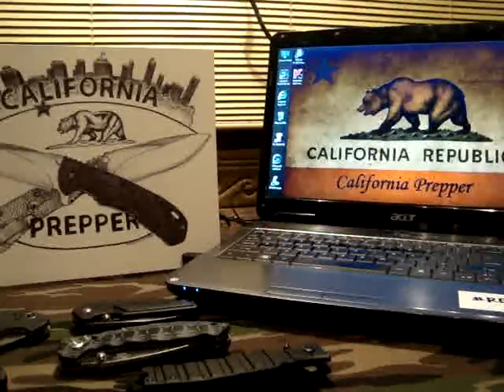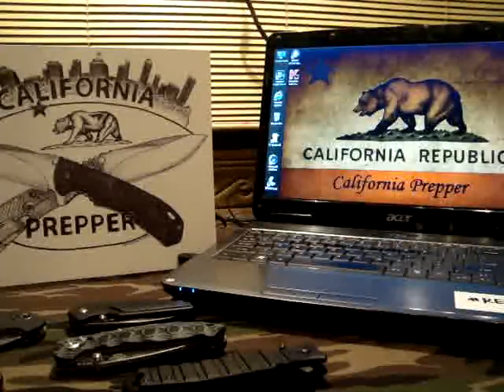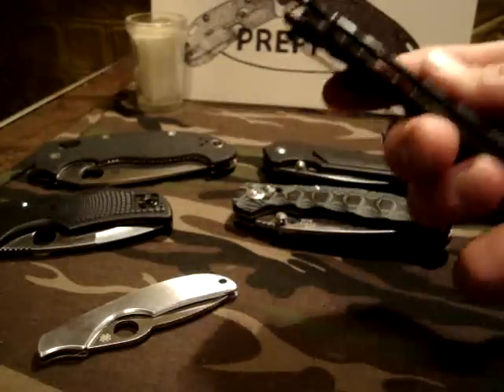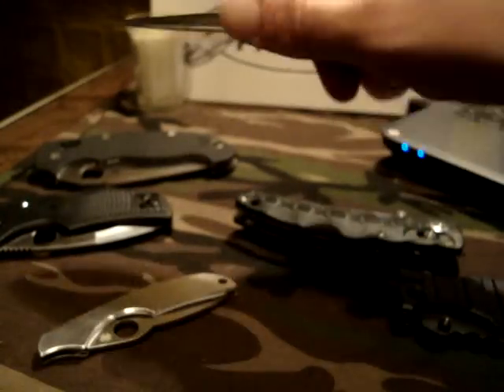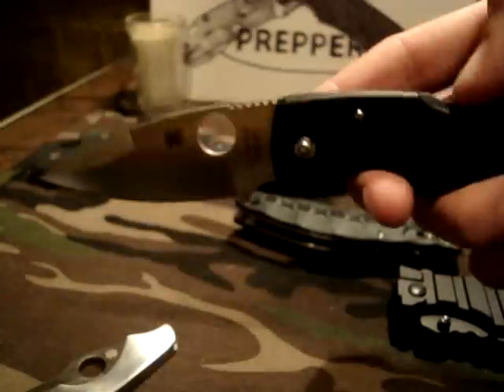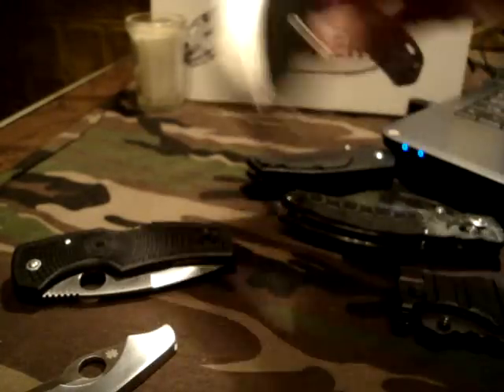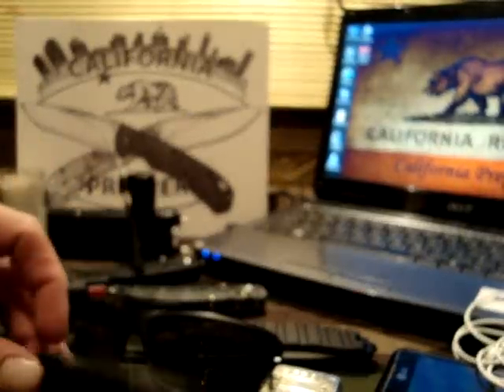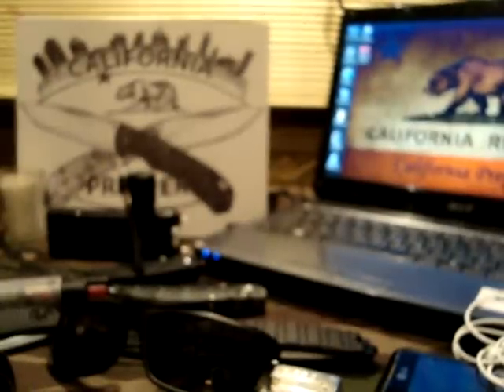EDC Update Part I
Just An Updated RunDown Of What I Carry On an EveryDay Basis. Sorry For The Abrupt Ending Dumb Camera Stops Recording After 10min. Dont Know How To Change That? Anyways Part II Is Uploading Now.